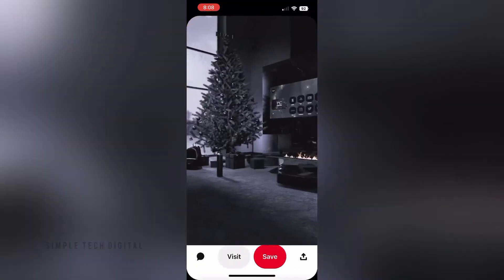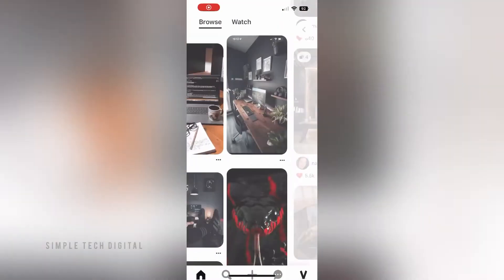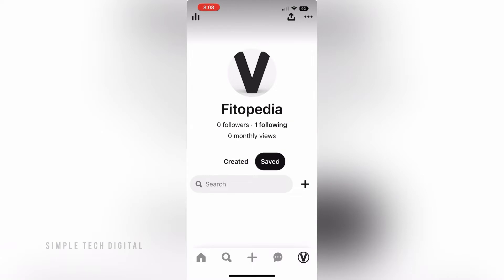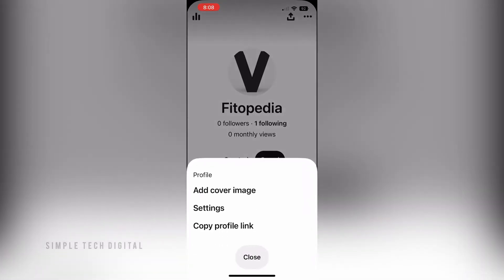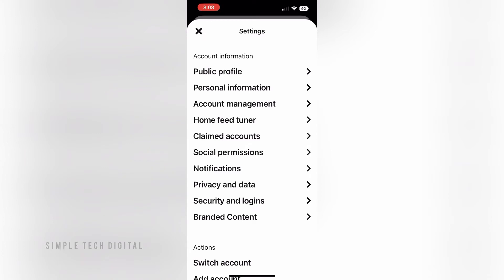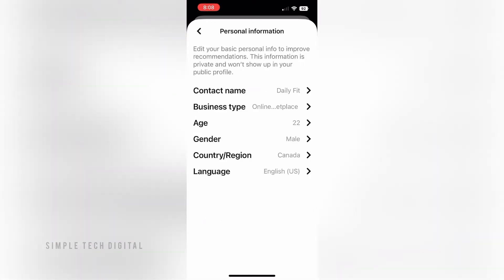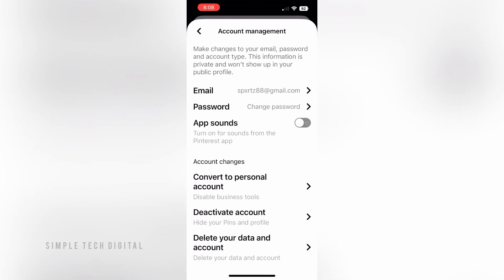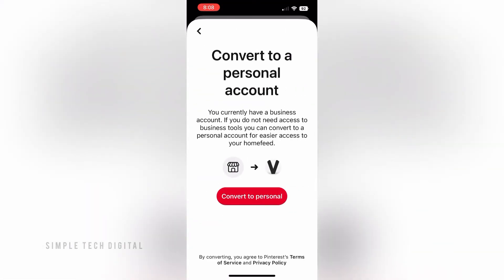How To Convert To A Personal Account On Pinterest